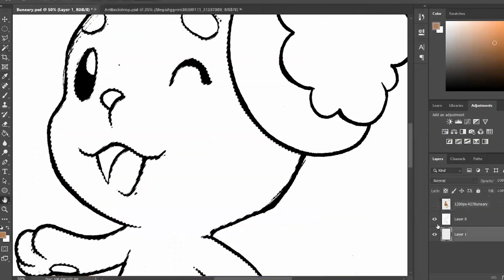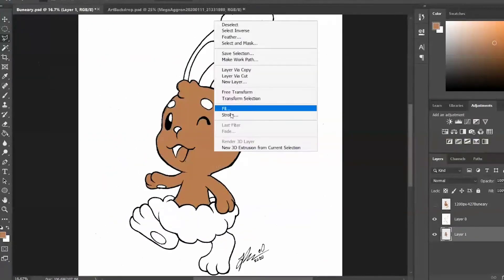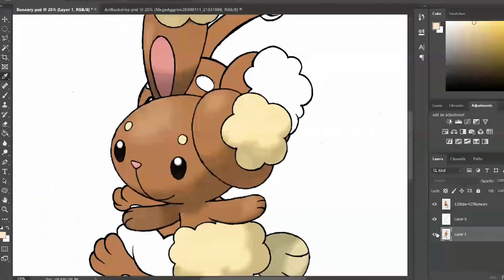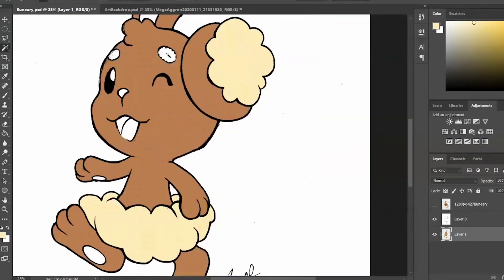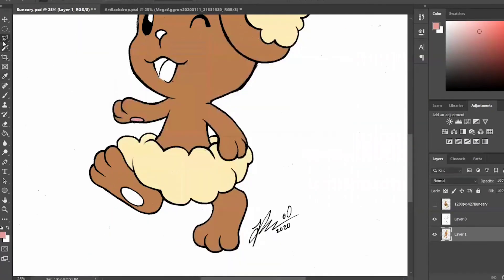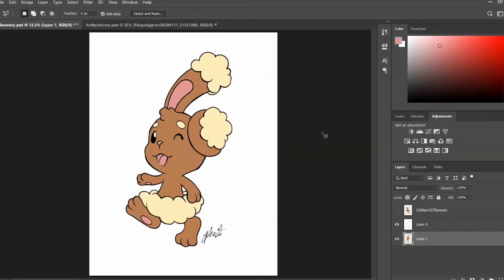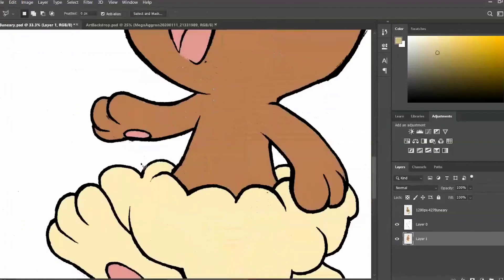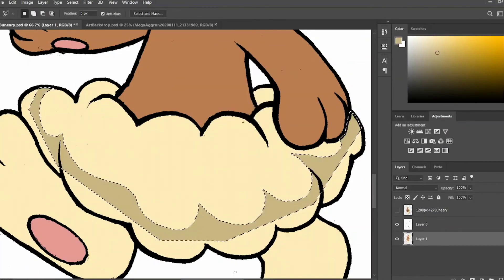Drawing a RANDOM Pokemon! #2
Decided to make another art video! I hope you guys like my art content!!